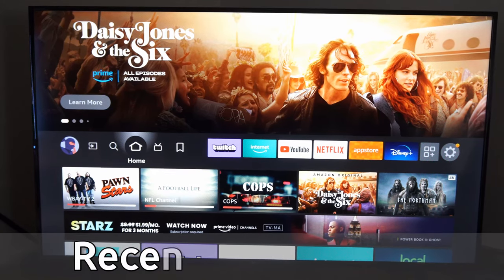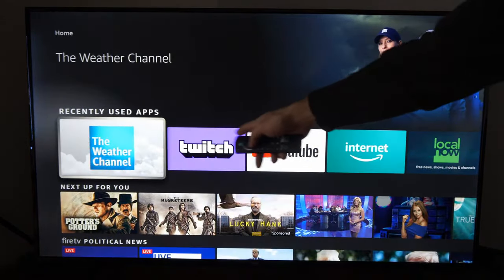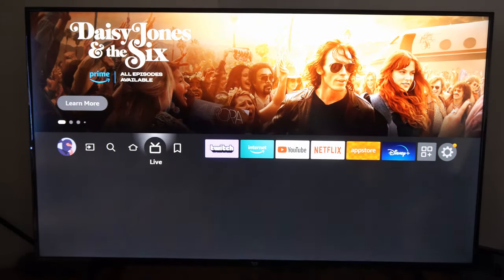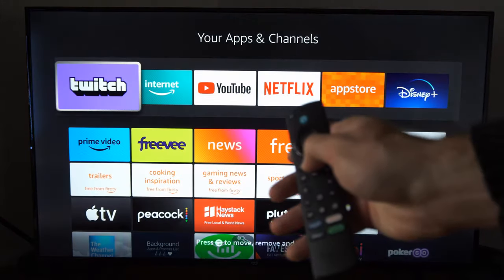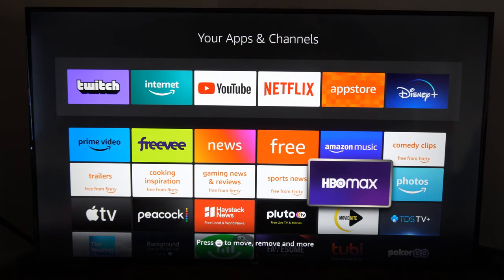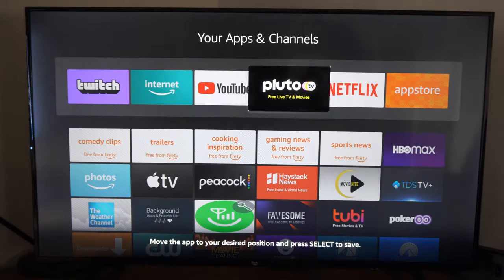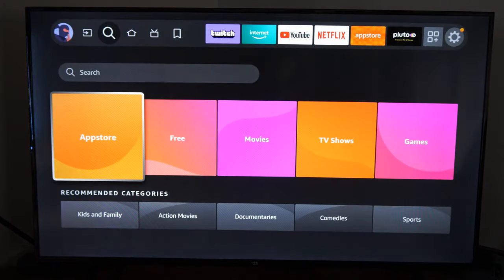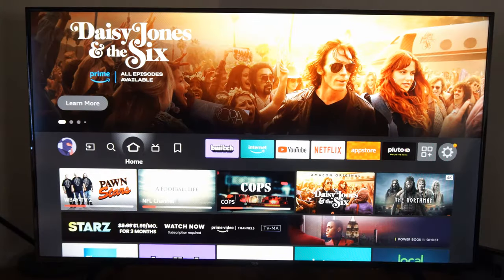How to FIND Recently Used Apps on Amazon Fire TV (Watch Later)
Do you want to know how to find recently used apps on the amazon fire TV! If your on the home screen you can scroll down to your recently used apps or your watch list! Then you can go to your apps and you can see all your installed apps on your FIRE TV!